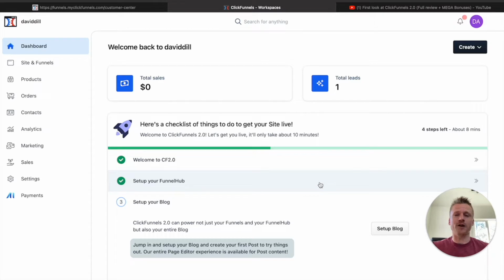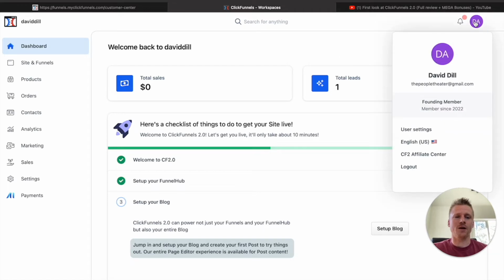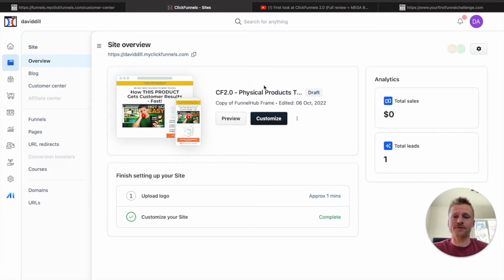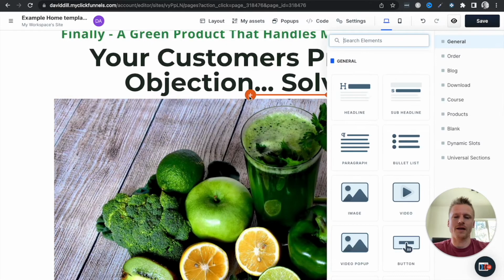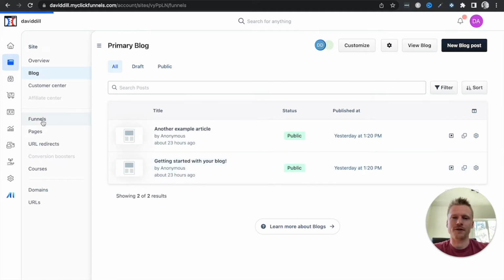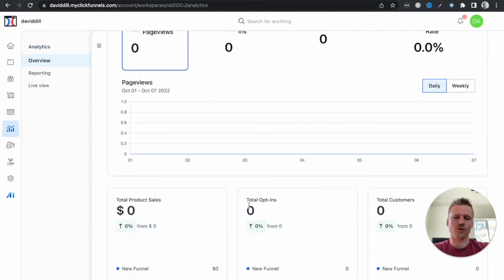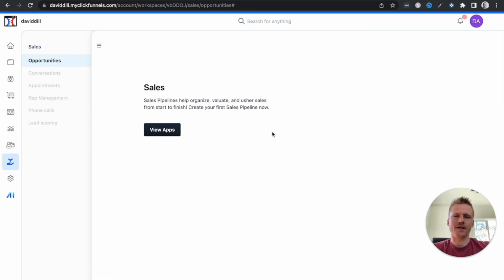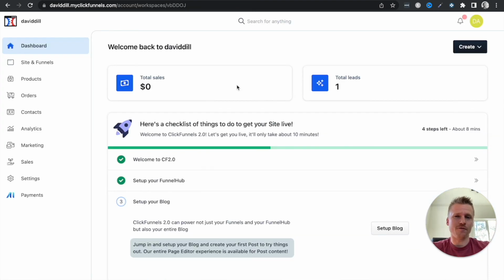Clickfunnels 2.0 Review 2022 (Step-By-Step Clickfunnels 2.0 Tutorial For Beginners)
Welcome to my Clickfunnels 2.0 review and tutorial.

In this video, i'm going to be going through a step-by-step detailed Clickfunnels tutorial, and demo.

If you're looking for Clickfunnels 2.0 tutorial, then this video is for you.

This video will be a complete Clickfunnels 2.0 walkthrough. I will also do a comparison between Clickfunnels and Clickfunnels 2.0.

I will also be doing a giveaway Clickfunnels 2.0 bonuses as well. More information can be found in this video of Your First Funnel Challenge: